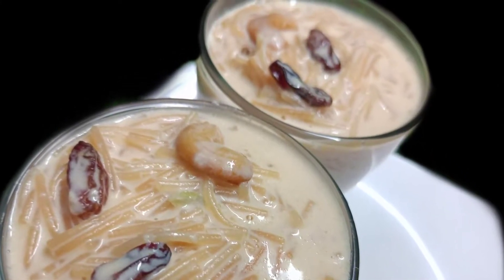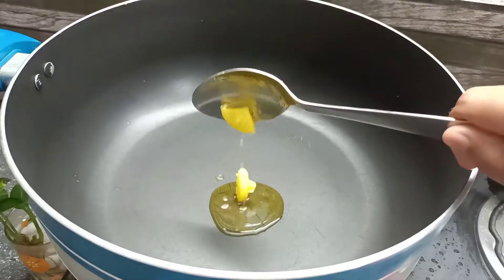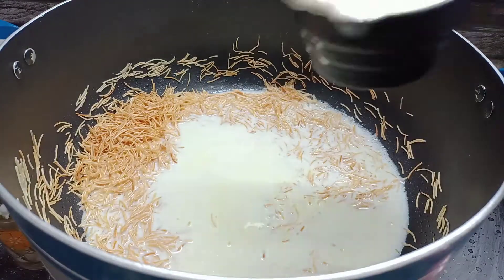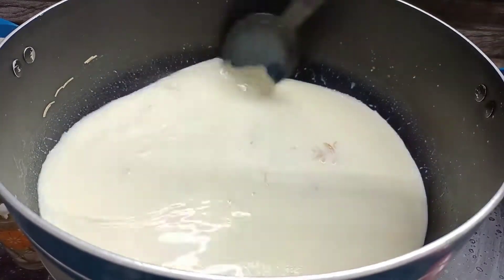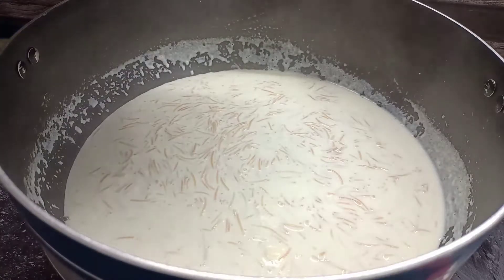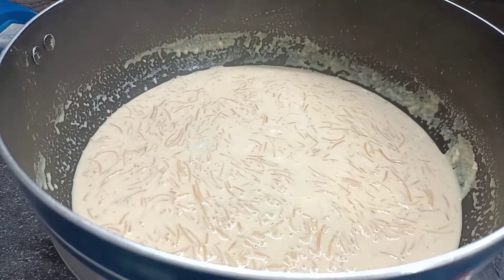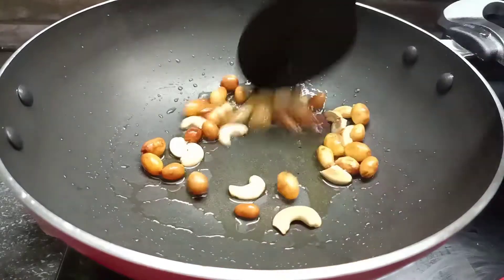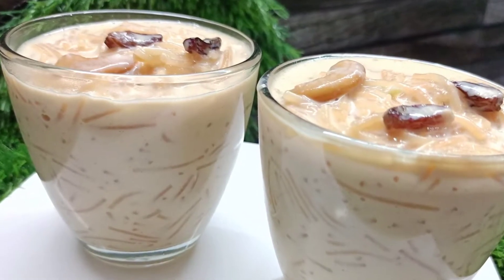സേമിയ പായസം ഇതുപോലെ ഒന്ന് ഉണ്ടാക്കി നോക്കൂ //Semiya payasam /vermicelli kheer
Semiya Payasam

INGREDIENTS

Semiya -1cup(240ml)

Milk -5cup

Sugar -2/3cup

Kismis

Cashew nuts